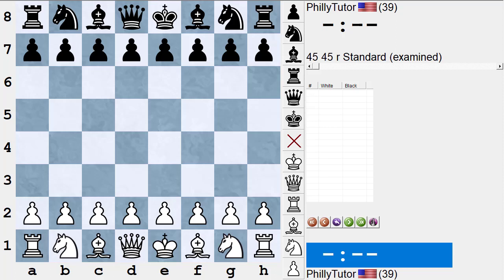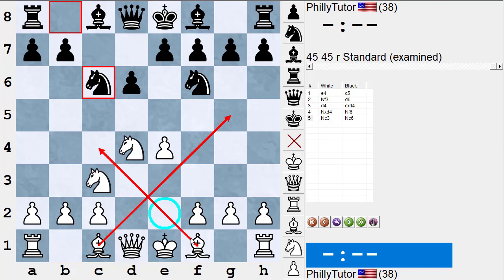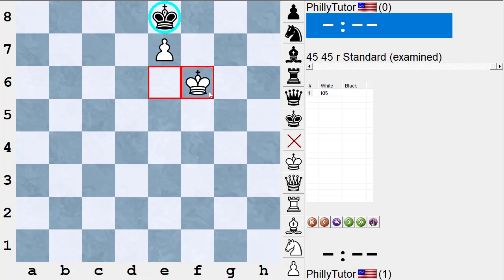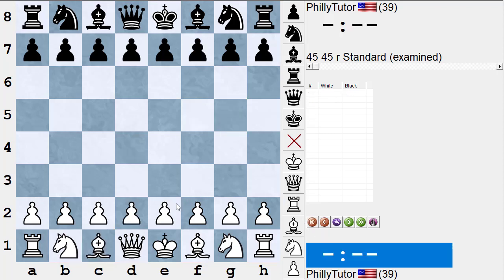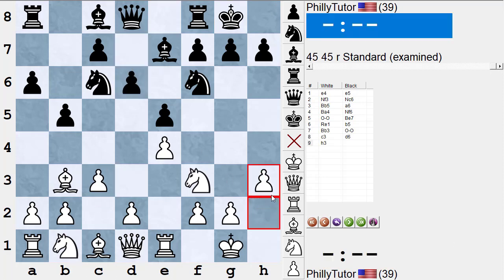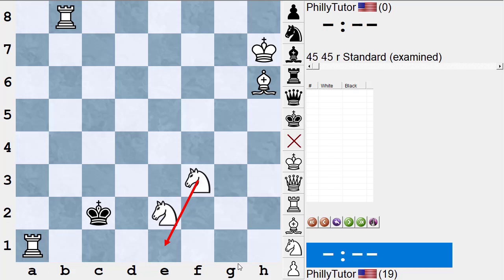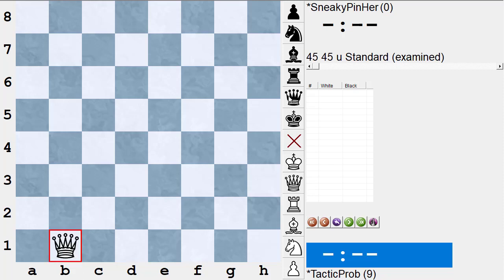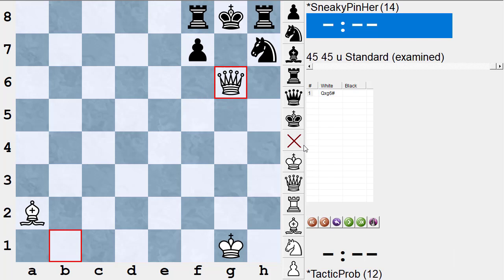In Chess Naming is Important. Wrong names lead to blunders!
NM Dan Heisman discusses the underrated topic of converting thought process "English" to making moves. In chess, many things are given names: openings, endgames, puzzles, combinations, maneuvers, ideas. How you name things when you think is important. If you see a queen trade an erroneously think "I don't want to LOSE my queen" then you give it a negative connotation even if the trade is equal or even favorable. Giving things names not only highlights them but makes them easier to understand and remember.

NM Dan Heisman has been a full-time chess instructor since 1996 and is the author of 12 chess books, the TV show "Q&A with Coach Heisman" on Chess.com and the radio show "Ask the Renaissance Man" on the Internet Chess Club. Radio personality Howard Stern was one of Dan's students. Dan tries to answer comments on YouTube but for a quicker, more comprehensive answer (or questions about lessons), contact Dan via email, skype, or phone via Dan's His Chess Tip of the Day is @danheisman on Twitter, which won the award for "Best Twitter Feed" in 2021 from the Chess Journalists of America.